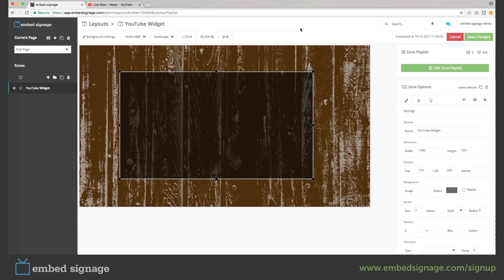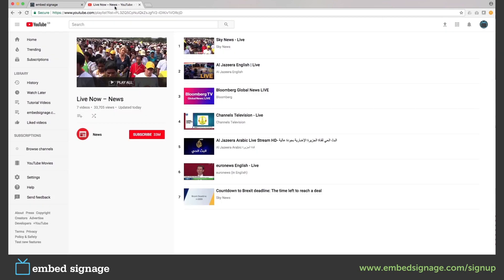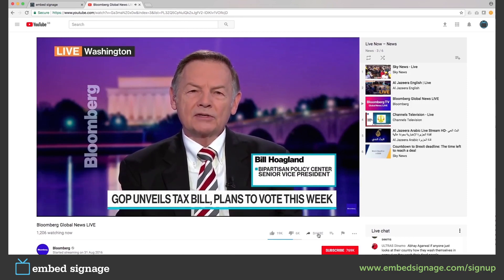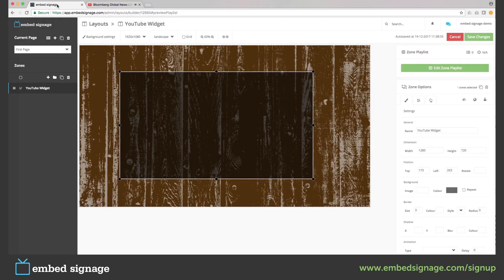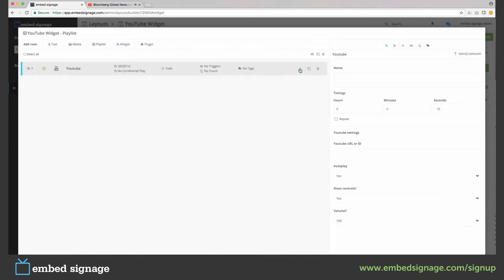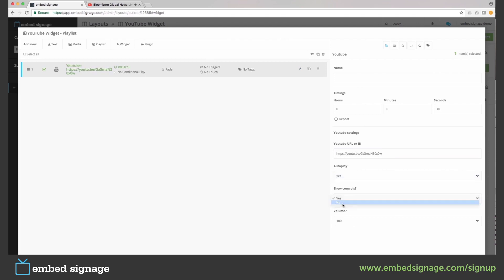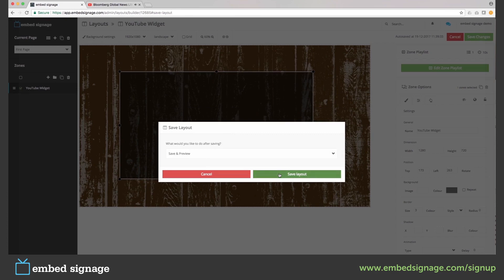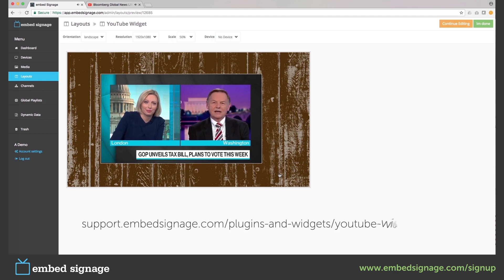YouTube Widget Tutorial for Embed Signage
Using the YouTube Widget you can insert YouTube videos or Live Streams into your digital signage layouts with embed signage.